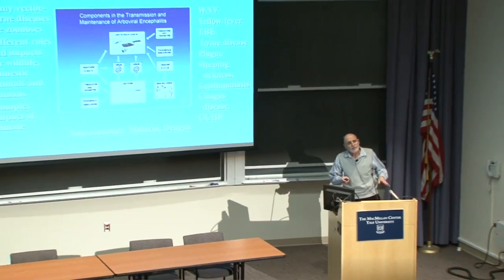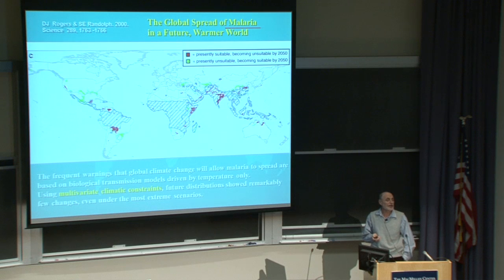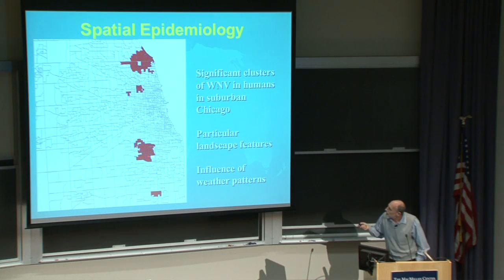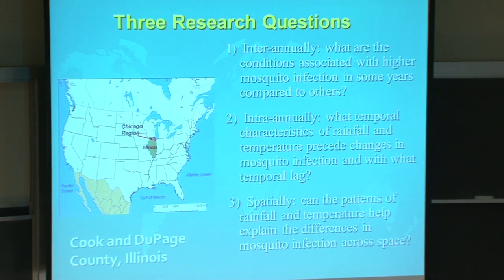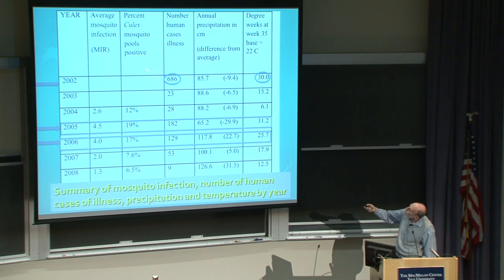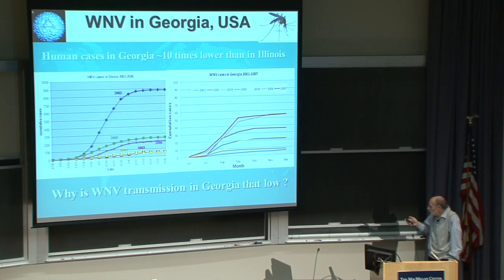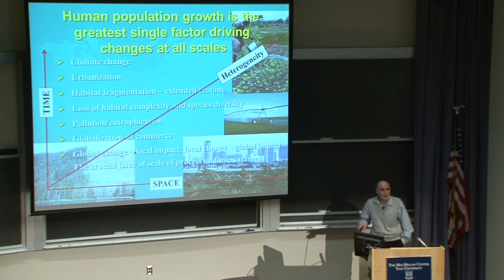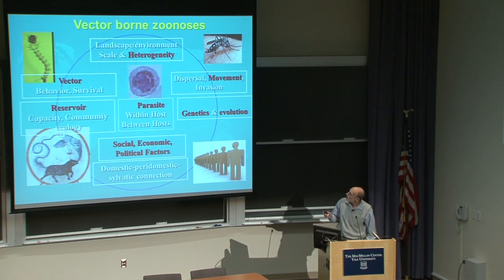Vector-Borne and Zoonotic Diseases: Climate, Landscape, Transmission and Scale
Uriel Kitron's talk draws from a career in eco-epidemiology of infectious diseases that has spanned at least five systems: dengue, Chagas disease, malaria, schistosomiasis and West Nile virus in Atlanta and in Chicago. He studies the transmission dynamics and ecology of the insect vectors and the mammalian and avian reservoir hosts, incorporating a strong field component (trapping vertebrates, collecting insects, identifying environmental features), spatial analysis, and laboratory work. His talk touches on global health research emphasizing anthropogenic changes, including issues of climate, urbanization, agricultural practices and conservation.